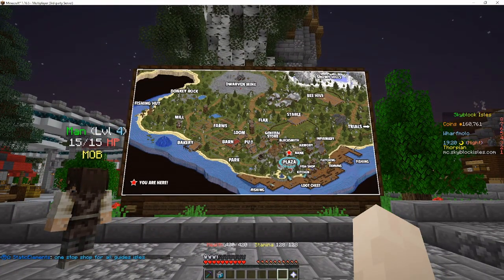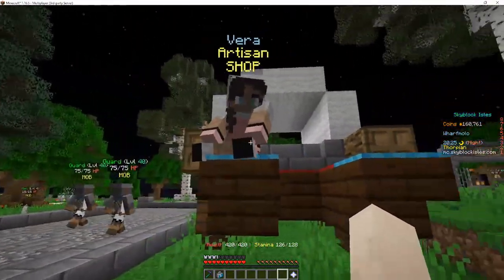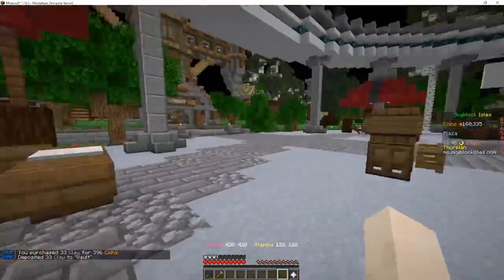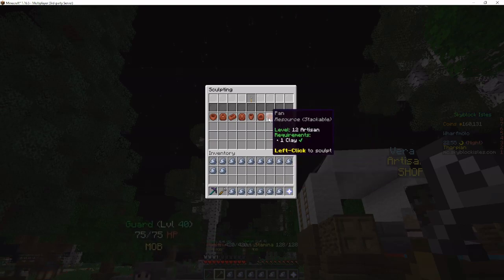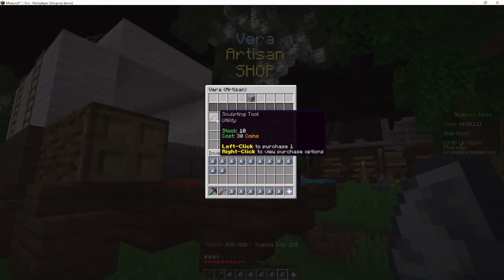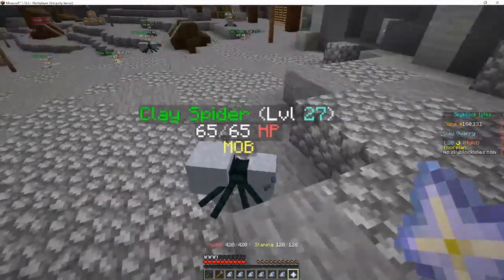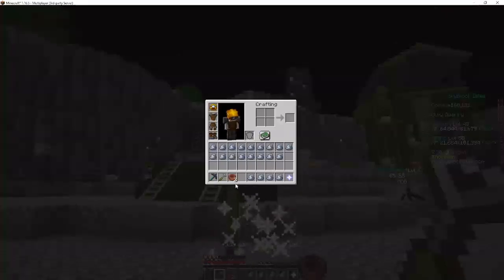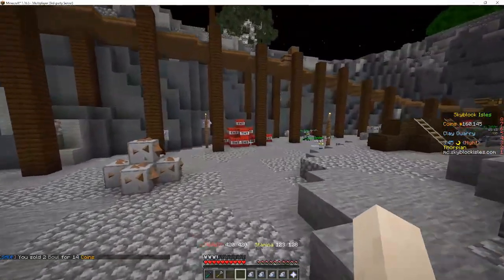SkyBlock Isles: Artisan Guide #1 (Clay is TOO STRONG)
One of the most common questions I get on Skyblock Isles is "How do I get my artisan level up?" Well, no more! Here is a new guide for levelling artisan from 1-30.

Skyblock Isles is a new Minecraft server made by BajanCanadian that features tons of awesome RPG elements and fully custom-coded Minecraft experience.